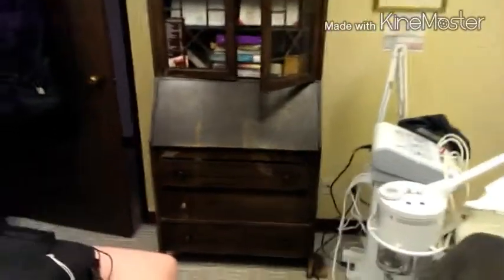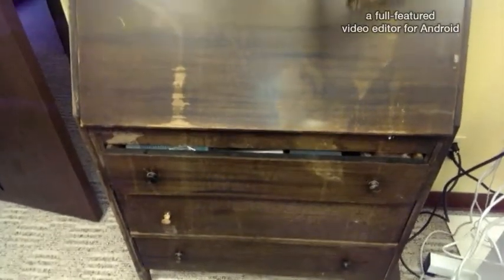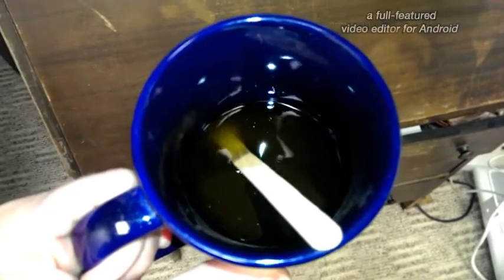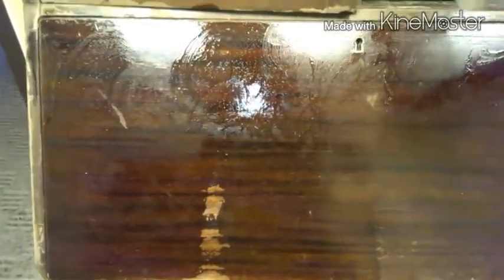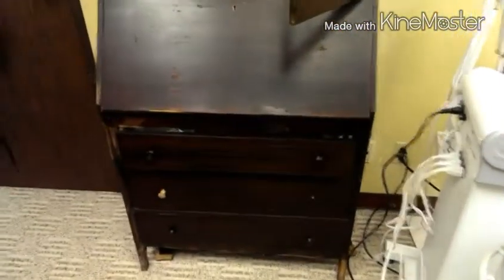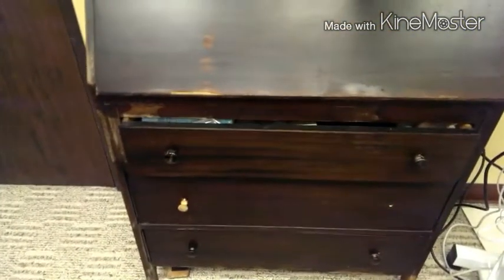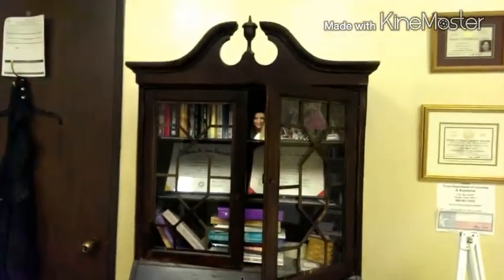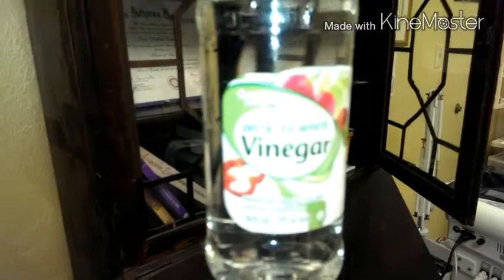Olive oil and vinegar furniture revitalization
I try a recipe to help bring my aunt's old Secretary desk back to life.